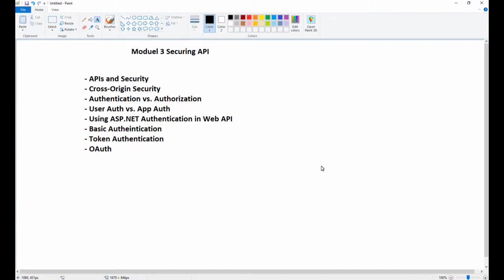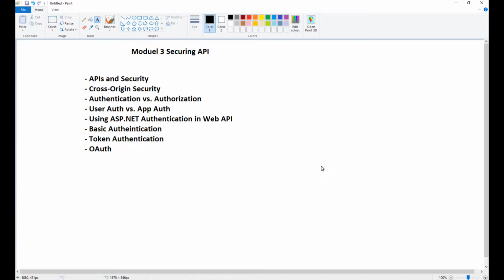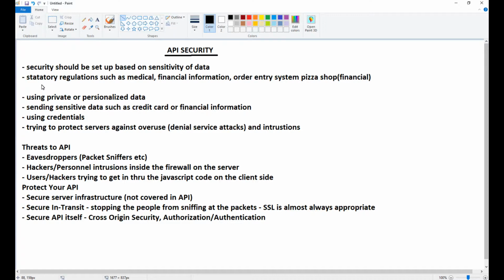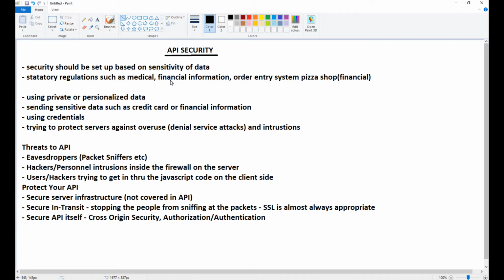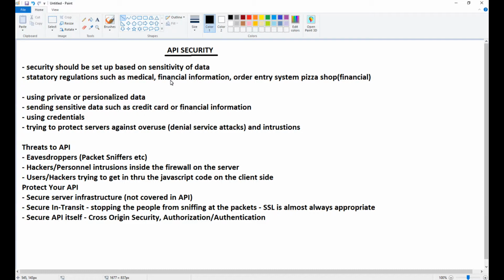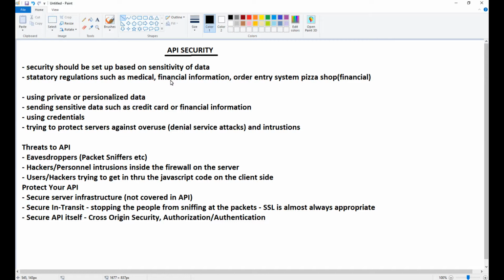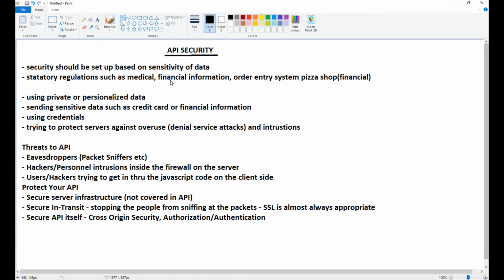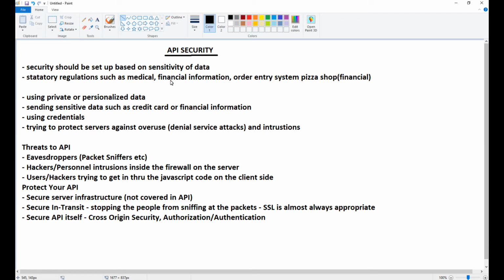Introduction to API Security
Introducing the following topics API and Security, Cross-Origin Security, Authentication vs. Authorization, User Auth vs. App Auth, Using ASP.NET Authentication in Web API, Basic Authentication, Token Authentication, OAuth.
Talked about some Threats to API, and ways to Protect API